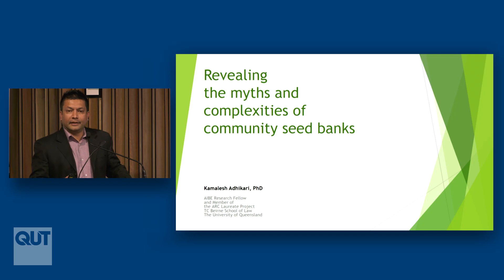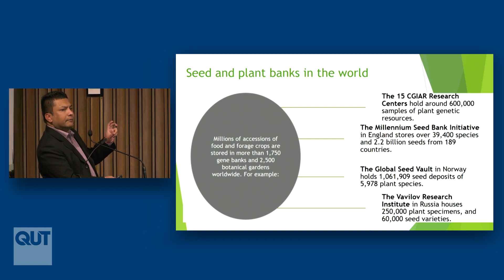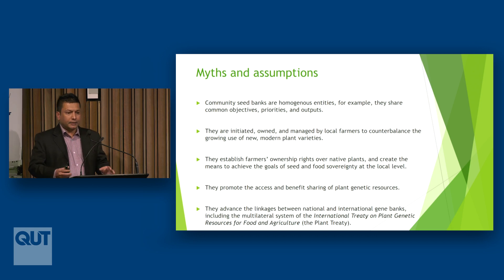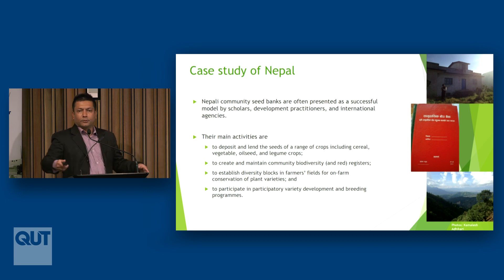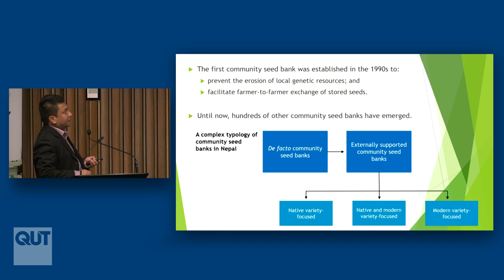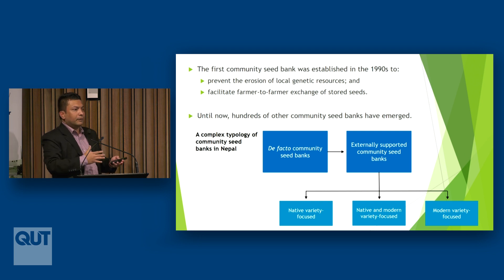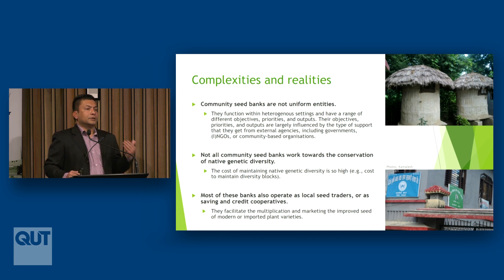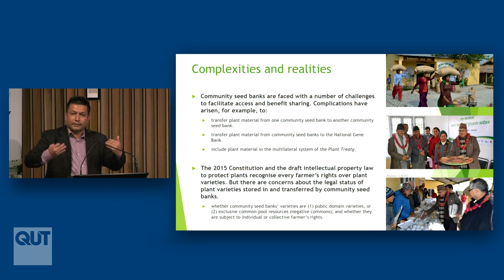Community Seed Banks - Dr Kamalesh Adhikari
QUT Faculty of Law Intellectual Property and Innovation Law Research Program:

Intellectual Property and Sustainable Development
Symposium

Thursday, 6 September 2018
8:30am to 5:00pm

OJW Room, Level 12, S Block
QUT Gardens Point Campus

Revealing the Myths and Complexities of Community Seed Banks
Dr Kamalesh Adhikari, the University of Queensland

Abstract

Sustainable Development Goal 2 sets a number of targets for countries to end hunger, achieve food security, and promote sustainable agriculture. Of these, the creation and management of “seed and plant banks at the national, regional and international levels” is an important target that countries are required to address by 2020. An assumption under this target is that seed and plant banks would “maintain […] genetic diversity” and that these banks would “promote access to and fair and equitable sharing of benefits arising from the utilisation of genetic resources and associated traditional knowledge”. This assumption is more apparent in a number of scholarly research and global reports that discuss community seed banks in developing and least-developed countries. In this paper, I present a case study of Nepal in order to challenge some prior assumptions, if not claims, about the theory and practice of community seed banks. In so doing, I discuss a number of myths and complexities that affect the conservation, circulation, use, access, and benefit sharing of genetic resources within and through community seed banks. I also discuss how these myths and complexities create challenges for establishing linkages between local, national and international gene banks, including the multilateral system of access and benefit sharing of the Plant Treaty. I argue that failing to understand the myths and complexities of community seed banks not only affects the relationship of community seed banks with national and international gene banks, but also limits the potential of realising the goal of the multilateral system of access and benefit sharing and of the 2030 Agenda for Sustainable Development.

Biography
Dr Kamalesh Adhikari is AIBE Research Fellow and Member of the ARC Laureate Project ‘Harnessing Intellectual Property to Build Food Security’ at the TC Beirne School of Law, The University of Queensland. Dr Adhikari's current research looks at the role of networks, informality and community seed banks in shaping the governance of biodiversity and seed systems across developing and least-developed countries.

He is also undertaking a critical account of the concept of farmers’ rights in intellectual property law.